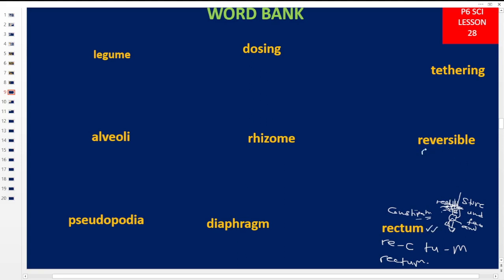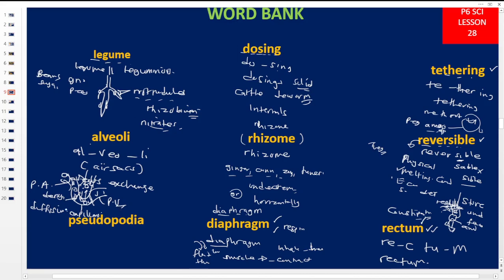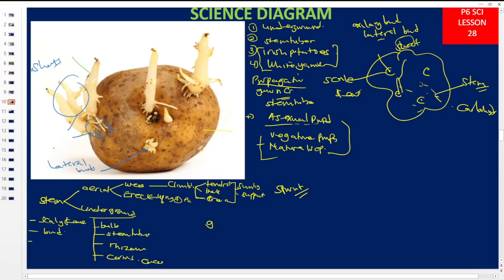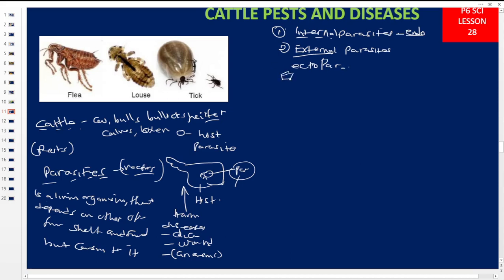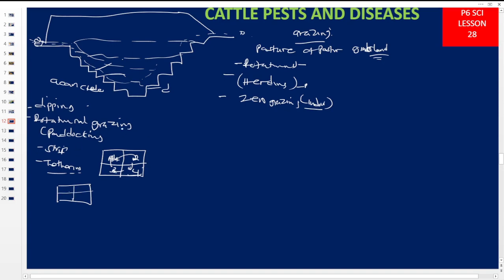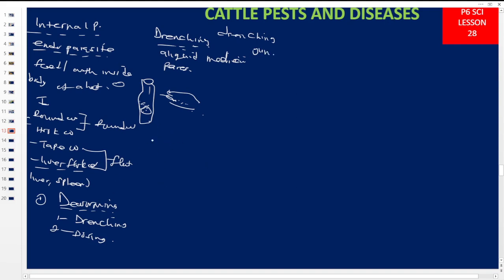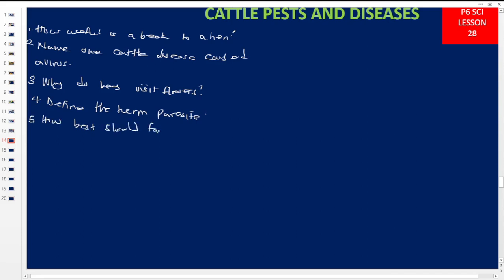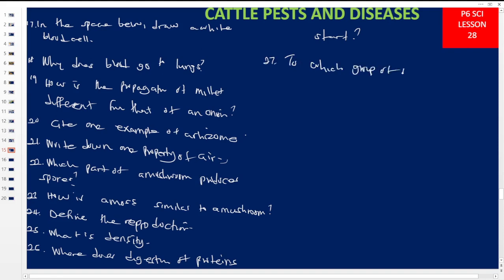p6 science lesson 28 cattle pests and diseases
In this lesson we are go to learn about p6 science lesson 28 cattle pests and diseases.